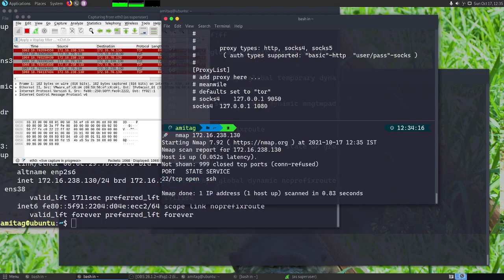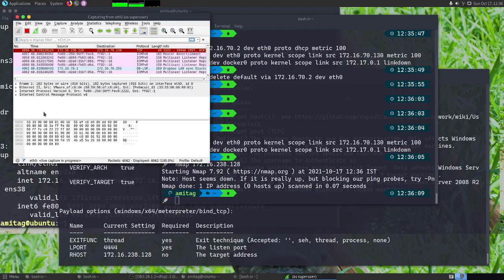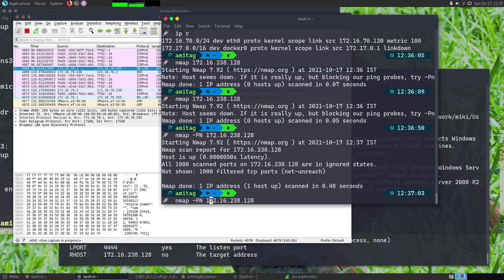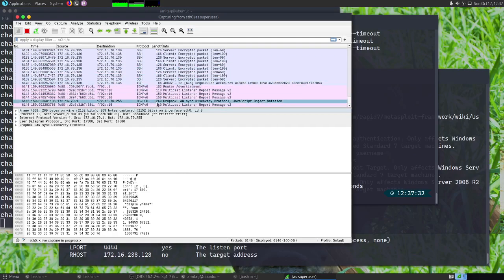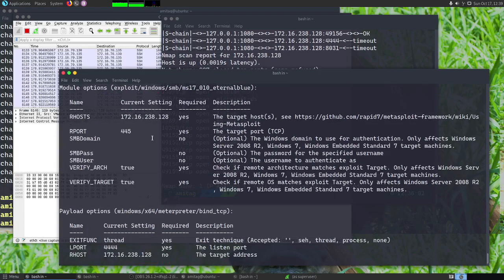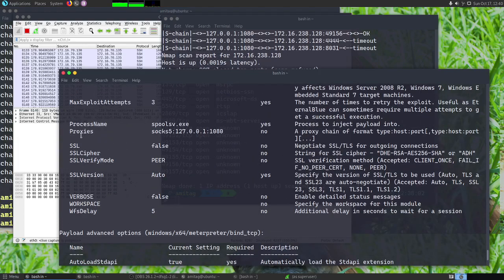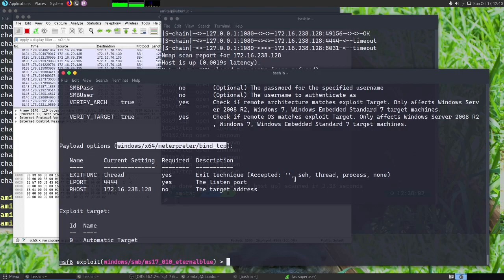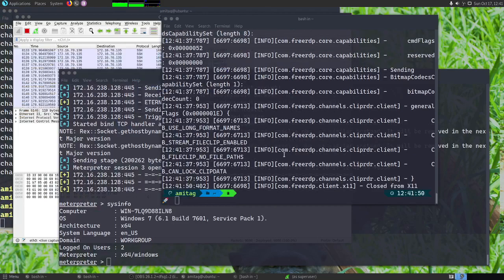Tunneling/Pivoting with proxychains and msfconsole